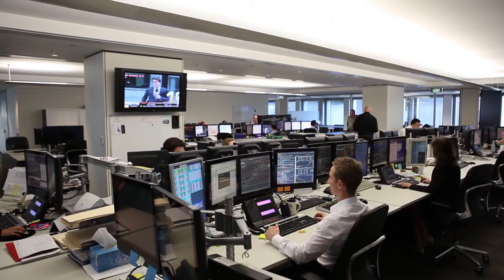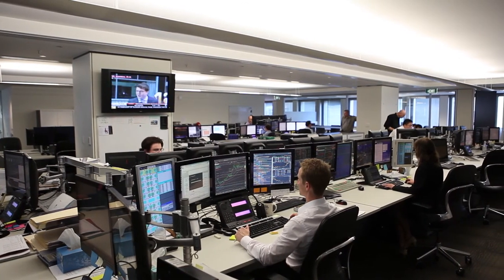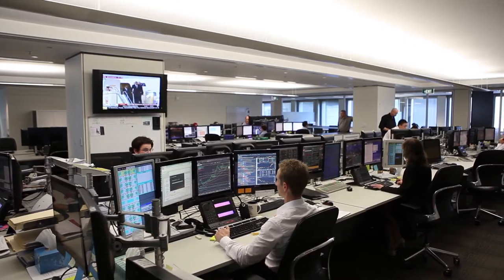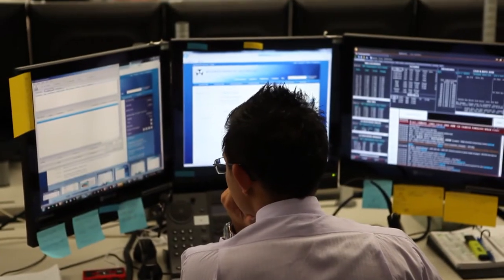Reserve Bank of Australia - International Market Operations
The Reserve Bank undertakes transactions in the foreign exchange market on a regular basis. Many of these transactions arise out of the provision of foreign exchange services to clients, with the Australian Government the Bank's largest client. Transactions are also undertaken in managing Australia's foreign currency reserves. Foreign currency reserve assets are held on the balance sheet of the Bank, with the currency allocation, asset allocation and interest rate risk on investments managed against benchmark targets.

Guy Debelle, Former Assistant Governor (Financial Markets)